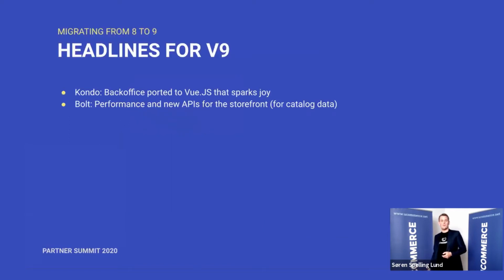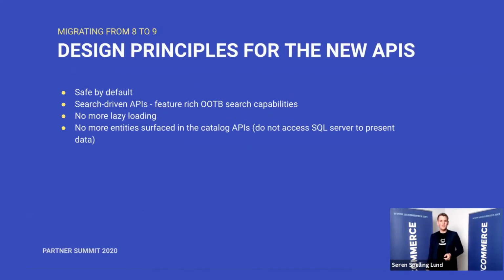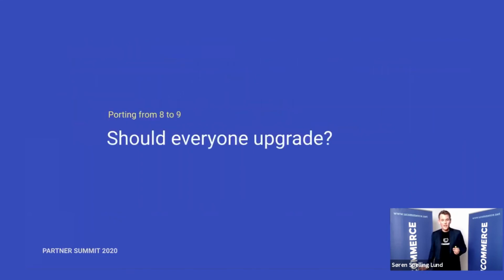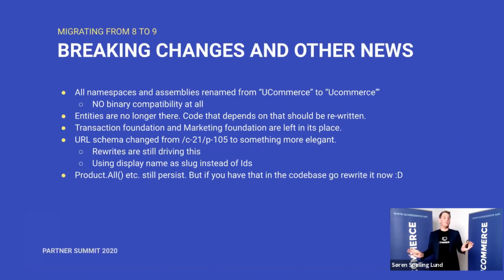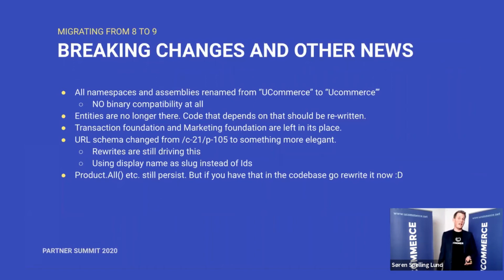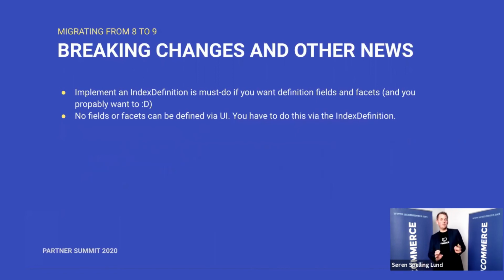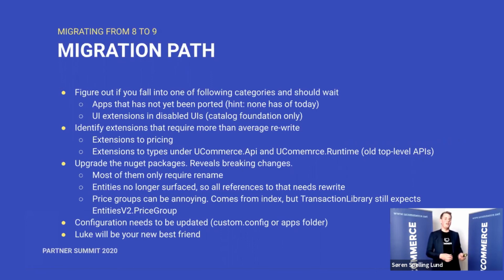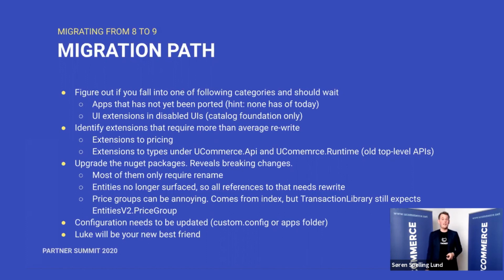Migrating from V8 to V9 (Tech Track) - Partner Summit 2020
Morten Skjoldager, Senior Developer and Customer Success Manager at Ucommerce, talks about the best way to migrate from Ucommerce version 8 to the newest version 9. If you want to read more about the full Partner Summit, head over to our blog post section and learn more;